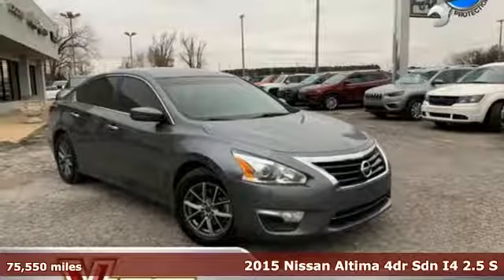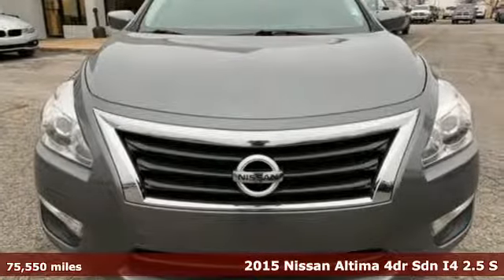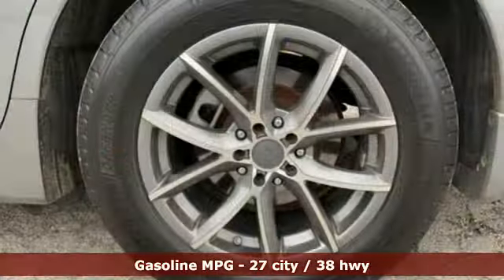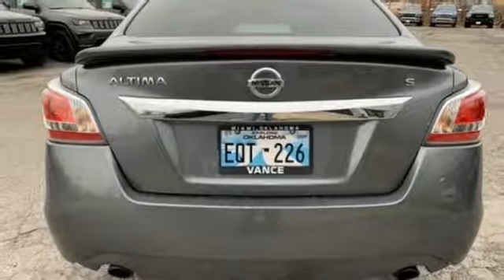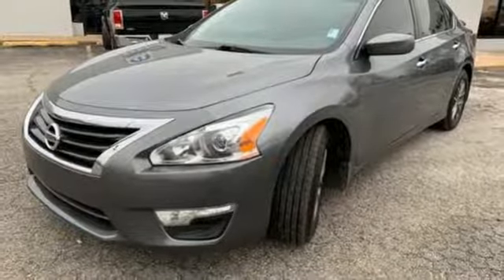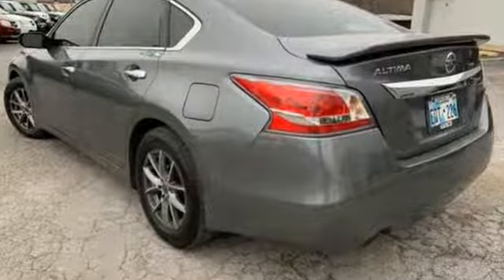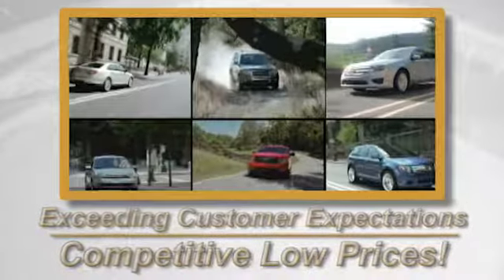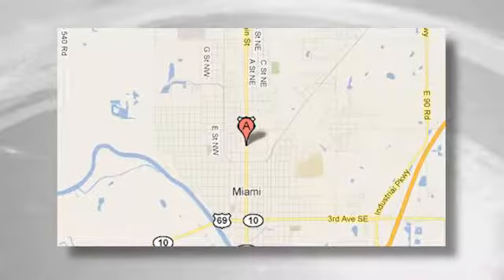Used 2015 Nissan Altima Tulsa OK Joplin, OK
Year: 2015
Make: Nissan
Model: Altima
Trim: 4dr Sdn I4 2.5 S
Engine: 2.5L 4 Cylinder Engine
Transmission: AUTOMATIC
Color: Gun Metallic
Interior: Charcoal
Mileage: 75550
Stock #: FC223448
VIN: 1N4AL3AP9FC223448
CARFAX 1-Owner, In Good Shape. EPA 38 MPG Hwy/27 MPG City! 2.5 S trim, Gun Metallic exterior and Charcoal interior. CD Player, Keyless Start, iPod/MP3 Input, Bluetooth. READ MORE! KEY FEATURES INCLUDE: iPod/MP3 Input, Bluetooth, CD Player, Keyless Start. MP3 Player, Remote Trunk Release, Keyless Entry, Child Safety Locks, Steering Wheel Controls. Nissan 2.5 S with Gun Metallic exterior and Charcoal interior features a 4 Cylinder Engine with 182 HP at 6000 RPM*. EXPERTS RAVE: Impressive acceleration and fuel economy with either engine; strong crash test scores; satisfying ride and handling balance; capable and user-friendly electronics; above-average cabin quality. -Edmunds.com. Great Gas Mileage: 38 MPG Hwy. BUY WITH CONFIDENCE: CARFAX 1-Owner BUY FROM AN AWARD WINNING DEALER: Located in Miami, OK, Vance Auto Group is proud to be your premier dealership in the area. From the moment you walk into our showroom, you'll know our commitment to Customer Service is second to none. We strive to make your experience with Vance Auto Group a good one – for the life of your vehicle. Whether you need to Purchase, Finance or Service a New or Pre-Owned Vehicle, you've come to the right place. All prices include all applicable rebates and incentives. Pricing analysis performed on 2/1/2019. Horsepower calculations based on trim engine configuration. Fuel economy calculations based on original manufacturer data for trim engine configuration. Please confirm the accuracy of the included equipment by calling us prior to purchase.

Address:
510 N Main St